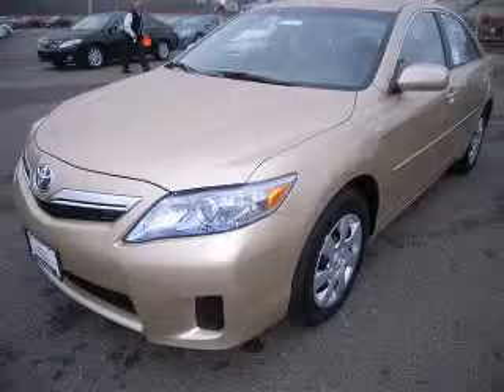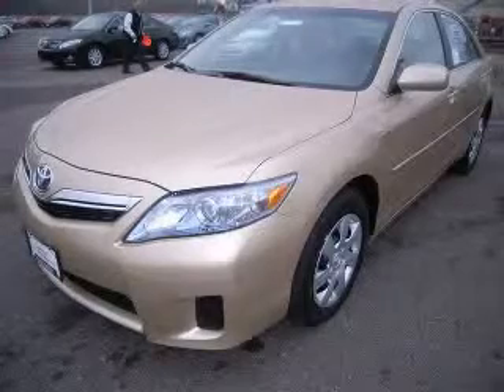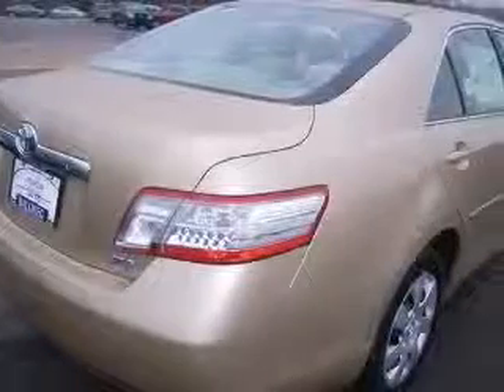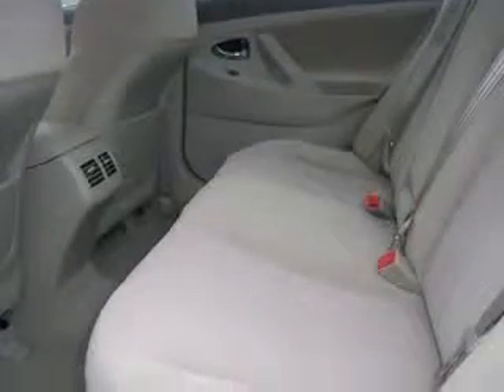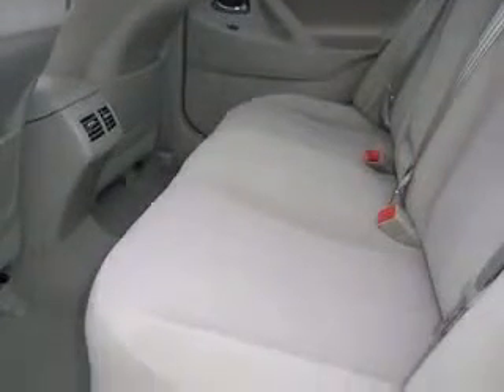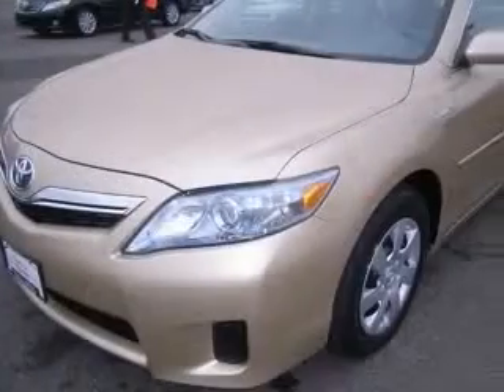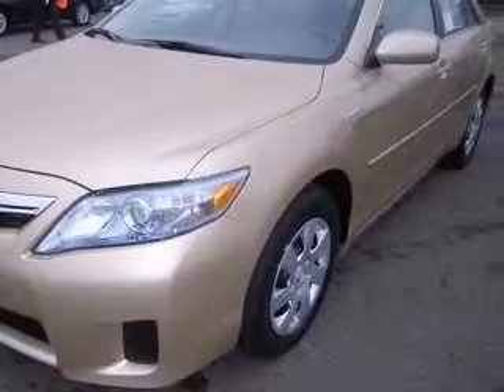2010 Toyota Camry Wausau WI Toyota Of Wausau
2900 N. 20th Avenue

2010 Toyota Camry Hybrid
Engine: L4, 2.4L
Trans: Continuously Variable (CVT)
Color: Sandybeach